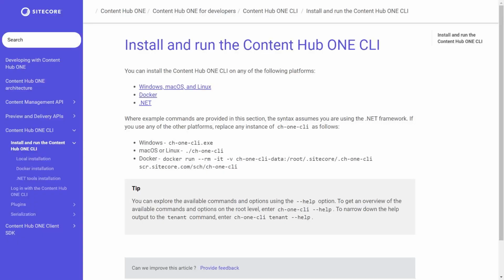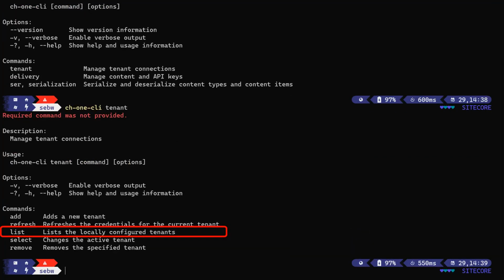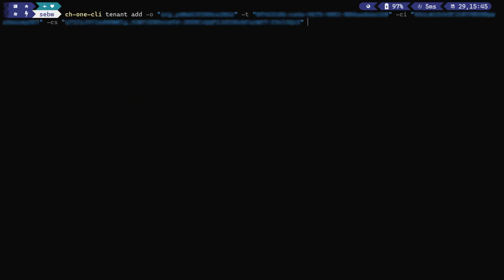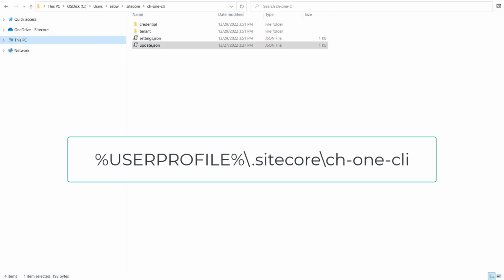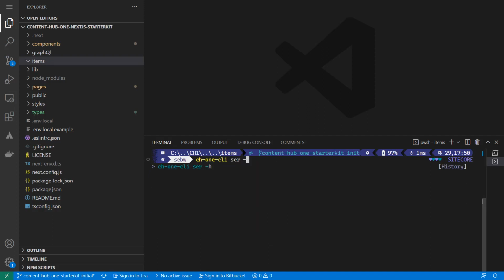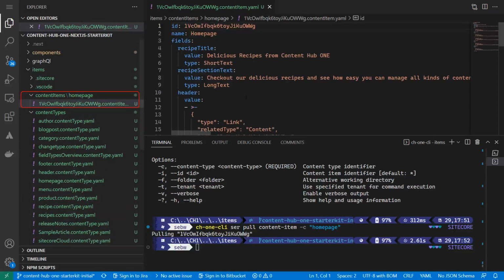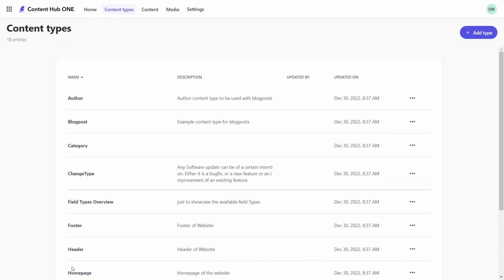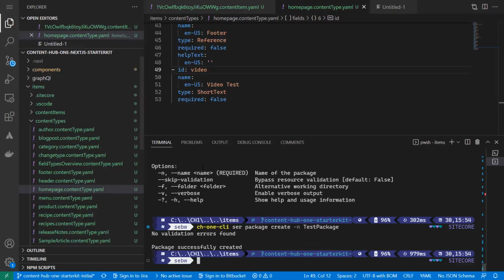Sitecore Content Hub ONE: CLI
Content Hub ONE serves developers with an SDK and a Command Line Interface (CLI).
In this video Sebastian Winter (@lovesitecore) demos how to manage and serialize content types, content and media using the Content Hub ONE CLI.

Please note: When connecting to a non-productive Environment (only relevant for internal Sitecore developers) you also need to set the --media-base-path. This parameter was not available when the video was recorded.

[00:00] Intro
[00:32] Installation
[01:02] Overview about CLI
[01:28] Connecting a CH ONE Tenant
[04:15] Publish and Unpublish
[05:12] Serialization
[08:15] Package creation
[08:58] Summary